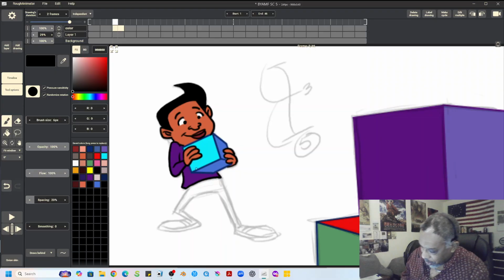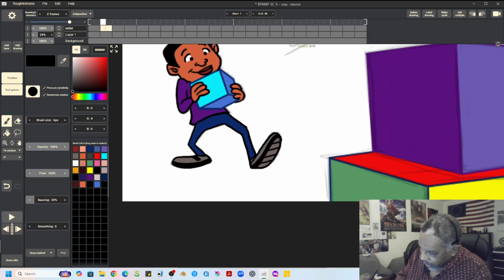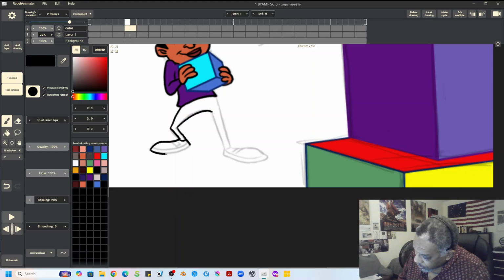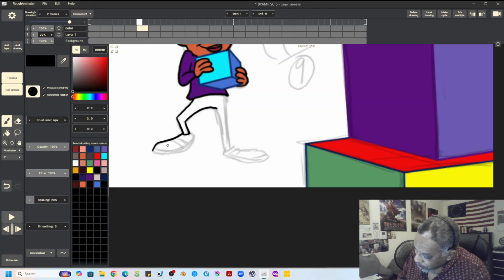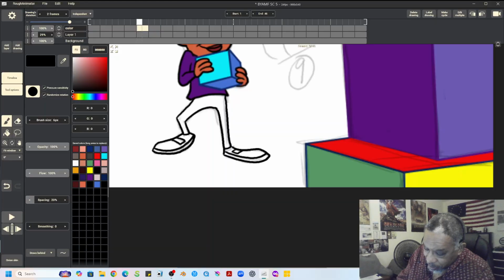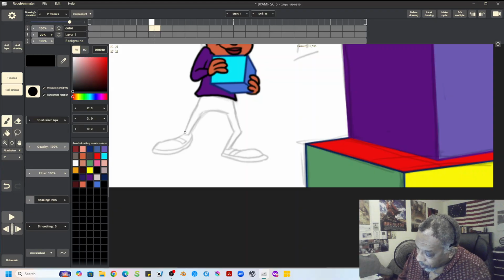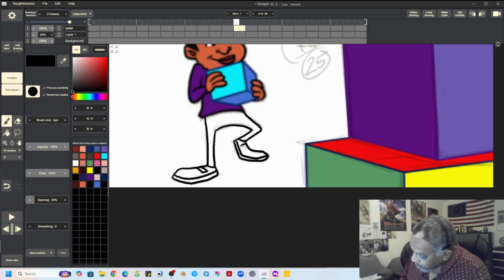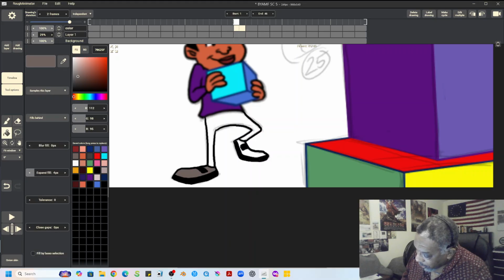LET'S ANIMATE a work in progress